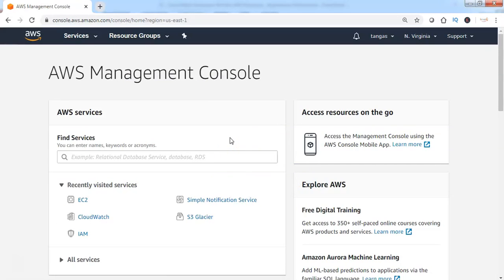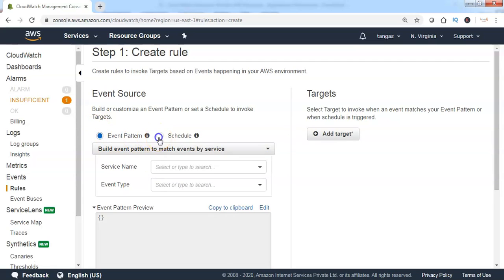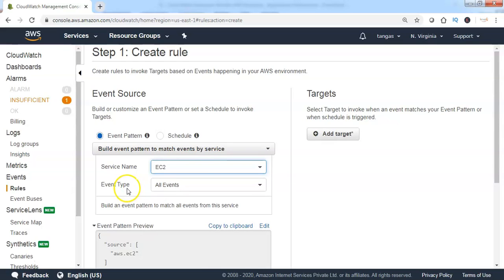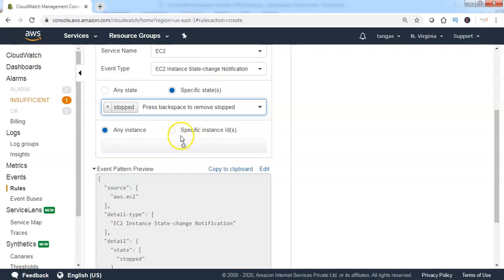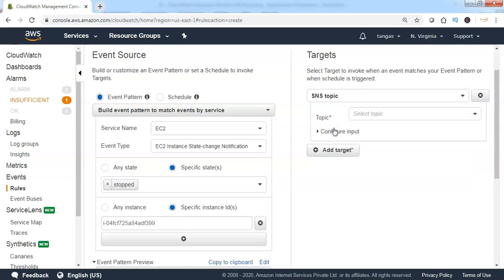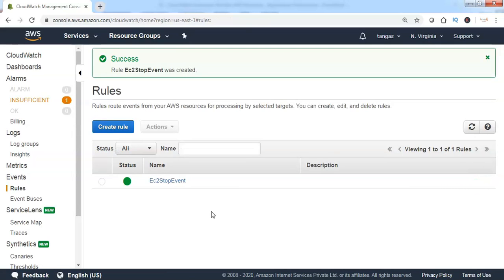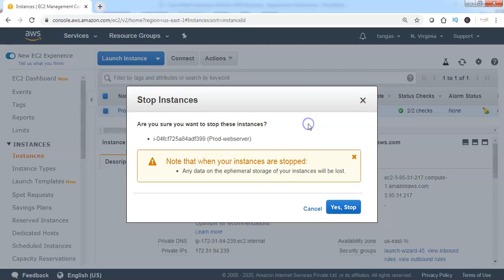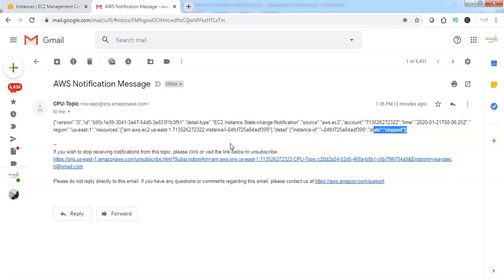How to create Cloudwatch events and configure with SNS notifications.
Learn about Cloudwatch events and SNS Topics confiurations.